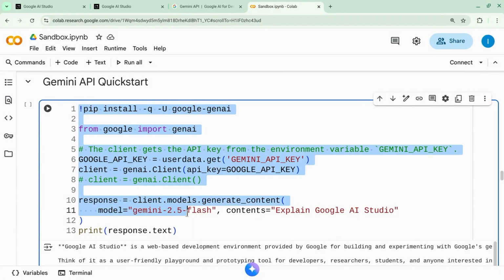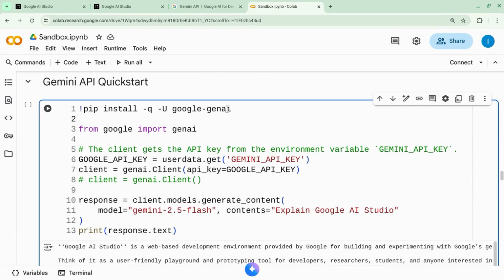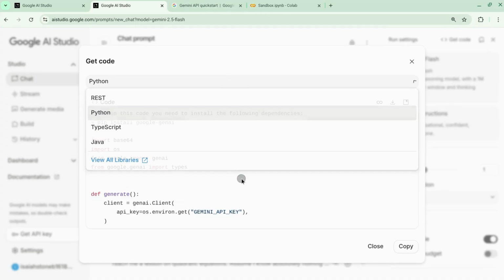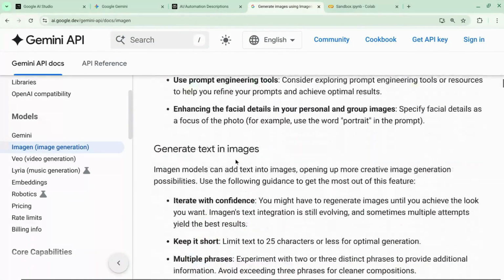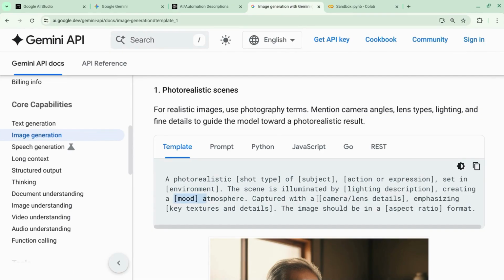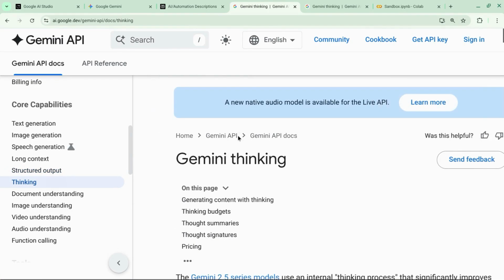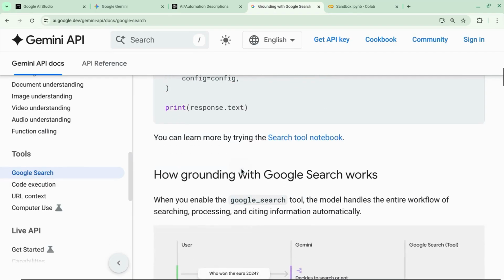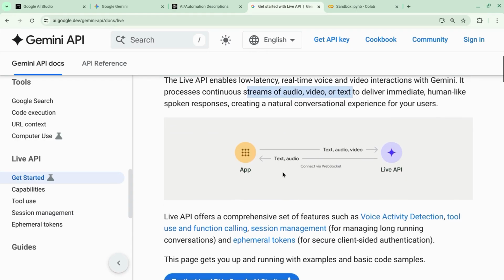AI Engineering for Beginners: Getting Started with Gemini API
With the Gemini API, starting with AI engineering and creating AI tools is easier than you think. When you use the Gemini API to create AI tools, you gain access to a flexible and beginner-friendly system designed to make AI engineering accessible to everyone. Whether using Gemini in Google Colab or developing a lightweight prototype, you can build scalable tools that combine text, image, video, and code understanding into cohesive workflows. Use Google’s official Gemini API documentation to understand key endpoints such as content generation, embeddings, and real-time streaming APIs, which allow you to prototype, test, and scale your ideas efficiently. The Gemini API supports streamlined AI development, enabling you to connect AI models directly to projects involving data analysis, automation, or content generation. With prebuilt SDKs for languages like Python and JavaScript, it reduces setup complexity so that your focus stays on testing ideas and refining functionality, not managing infrastructure.​

00:00 Creating Your Gemini API Key
01:40 Coding Your AI Tool
04:20 Customizing Your AI Tool & Troubleshooting Your Code
06:21 Google AI Models Overview (Text, Image, Video, Music Generation)
08:26 Core Capabilities of Google AI Models
14:40 Gemini API Built-In Tools

For beginners exploring AI engineering, running the Gemini API in Google Colab provides a low-barrier entry for experimentation since it requires no specialized hardware or software installation. Once connected, you can develop small applications that process text inputs, interpret images, summarize data, or build chatbots — all through concise interactions with the API. Gemini’s flexibility means your experiments can evolve into educational, analytical, or creative AI tools without changing your environment or workflow.

You can experiment with prompts, run tests, and view model outputs in real-time. For beginners entering AI engineering, Colab provides a secure space to practice with Python examples and see how Gemini generates, refines, and interprets queries across multiple data types.

By leveraging Gemini API’s structured documentation and real-time feedback, you learn core AI concepts like model reasoning and context management through practical experimentation. This approach makes Gemini not just an engine for building tools but a learning platform for aspiring AI developers.

In essence, the Gemini API provides an accessible entry point for anyone looking to create AI tools and learn AI development, combining simplicity, scalability, and deep technical power in a single ecosystem. By combining Google Colab and the Gemini API, you can accelerate your entry into AI engineering with minimal overhead while benefiting from enterprise-grade infrastructure managed by Google. Extensive documentation and supported SDKs for languages like Python, JavaScript, and Go make learning accessible and modular. Ultimately, this setup enables you to focus on creative problem-solving rather than complex backend configurations, allowing you to build scalable AI tools for research, productivity, or education.